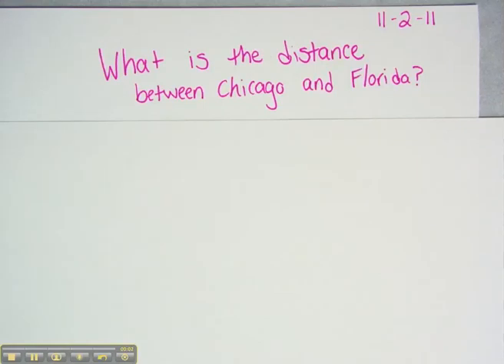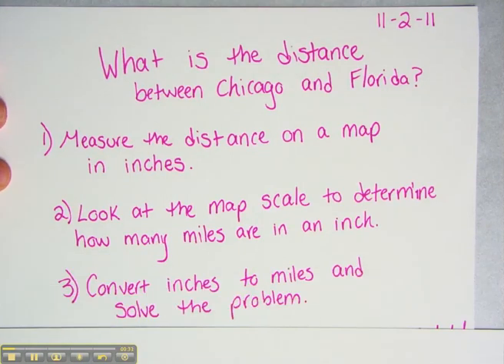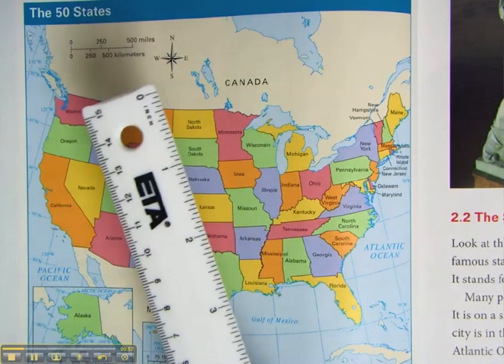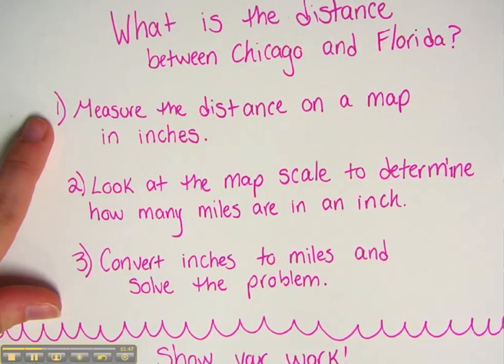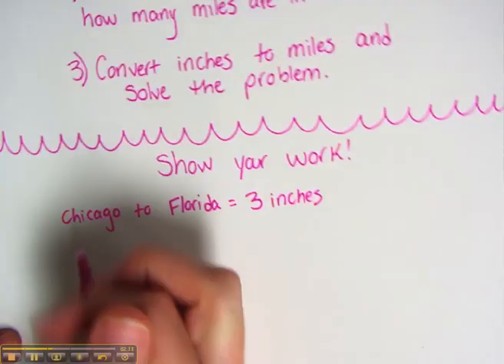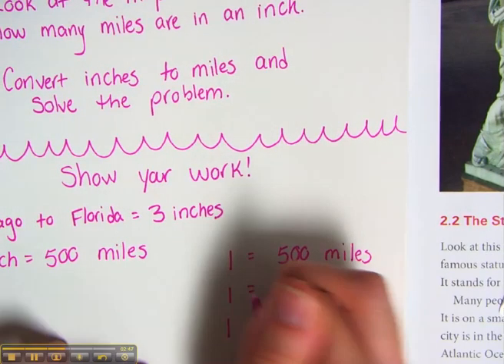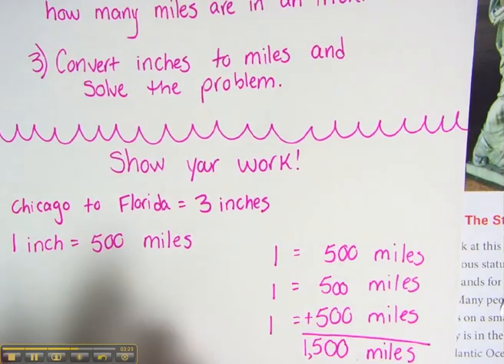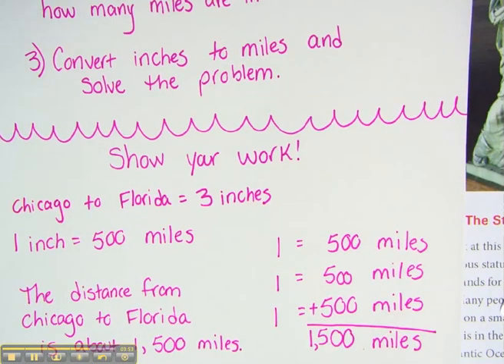Measuring Distance on a Map Conversion